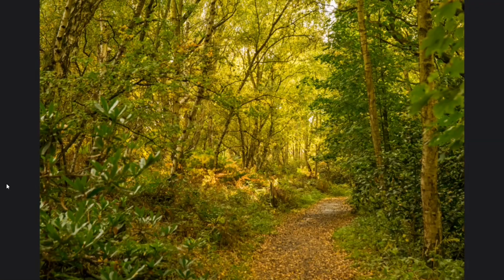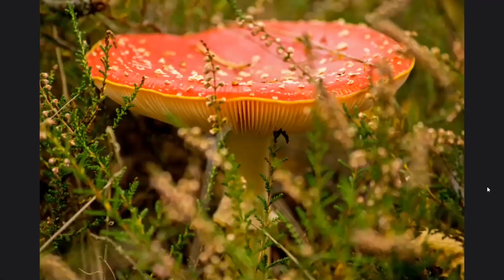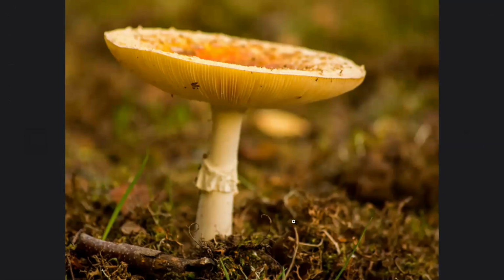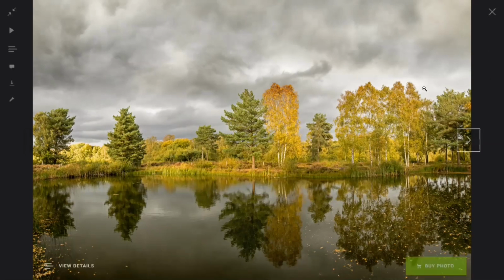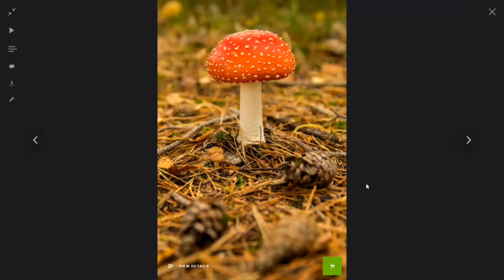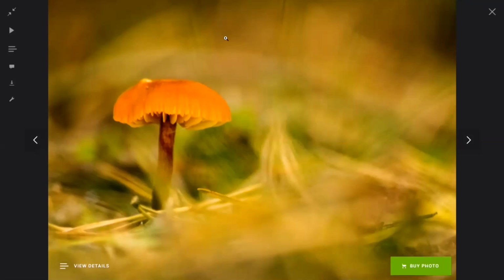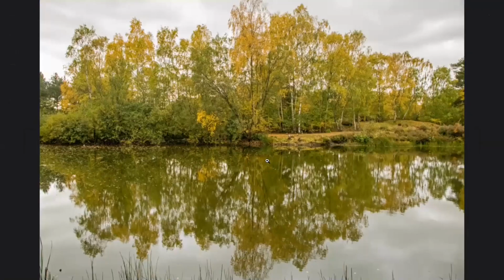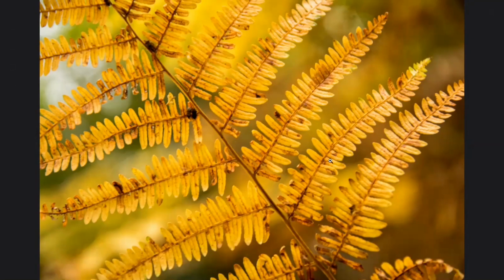Critiquing My Swanholme Lakes Photos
This is the first time I've critiqued images on video, but I hope to do a lot more, and maybe not ramble on so much, self discipline is needed methinks! But anyway, warts and all, here are my thoughts about the shots I took the other day, why I took them, what went right and wrong, and changes I would make next time etc. As I say several times in the video, your comments and thoughts are always most welcome. The various processes at work during video editing and presentation have lowered the quality of the images somewhat, but hopefully the whole thing still makes some sense.